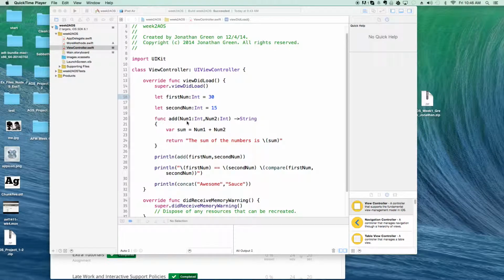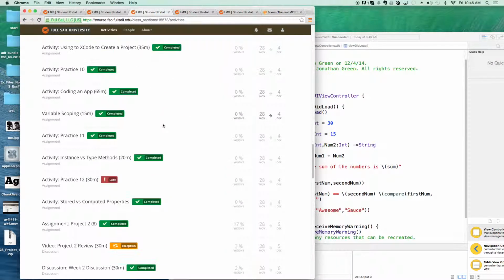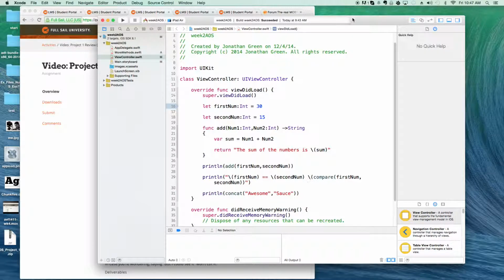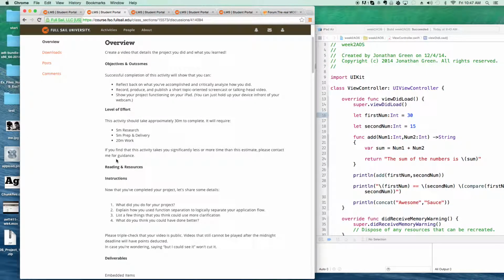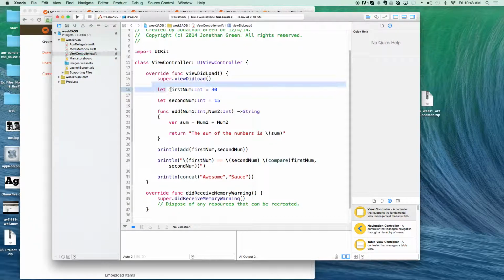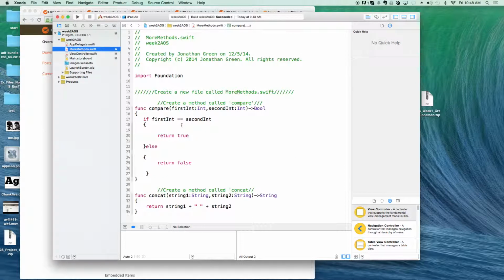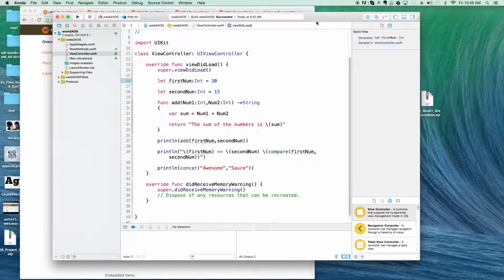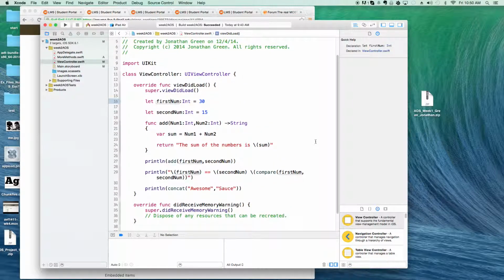week 2 AOC